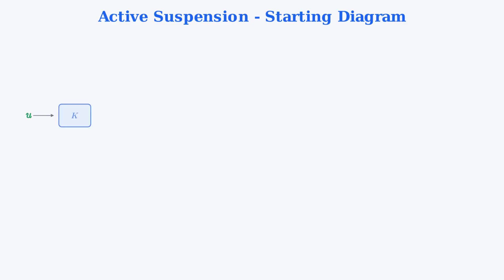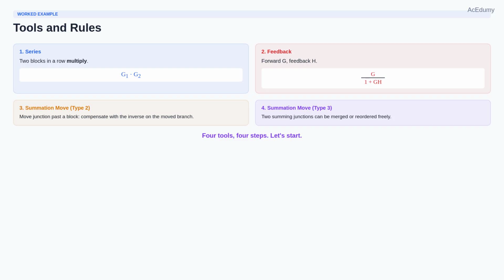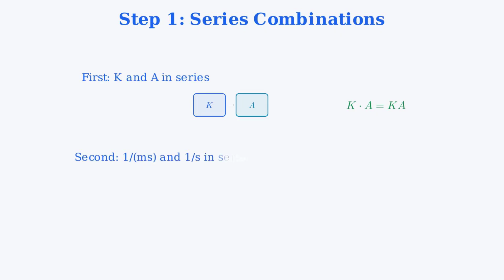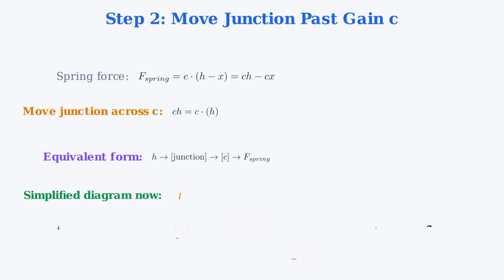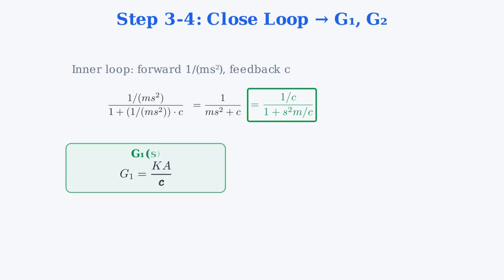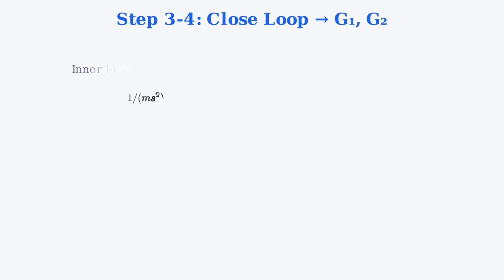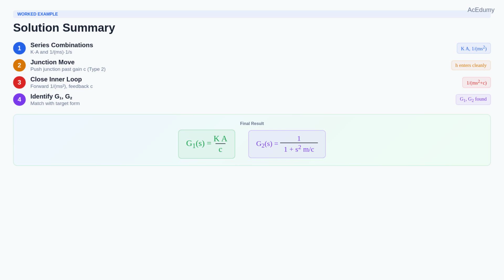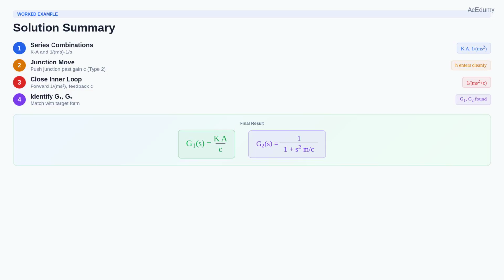Control Theory #29 — Active Suspension Transfer Functions (Worked Example 6)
In this worked example, we continue the active suspension problem from our previous Problem Solving video. Starting from the integrator-based block diagram we built from physics, we replace the integrators with their transfer functions and simplify the diagram into the standard form u → G1 → (Σ+h) → G2 → x.

Topics covered:
- Recap of the active suspension block diagram (K, A, c, mass m, two integrators)
- Step 1: Series combinations — K·A and 1/(ms)·1/s = 1/(ms²)
- Step 2: Move summing junction past gain c (Summation Move Type 2)
- Step 3: Close inner feedback loop (forward 1/(ms²), feedback c)
- Step 4: Identify G1 and G2 from the resulting structure
- Final result: G1(s) = K·A/c (constant gain), G2(s) = 1/(1+s²·m/c) (second-order lag)
- New transfer function type introduced: undamped second-order lag

Every calculation shown step by step — no steps skipped.

This builds directly on our Active Suspension Modeling video, transforming the same physical system from time-domain integrators to frequency-domain transfer functions.